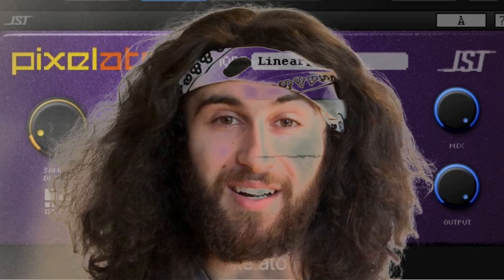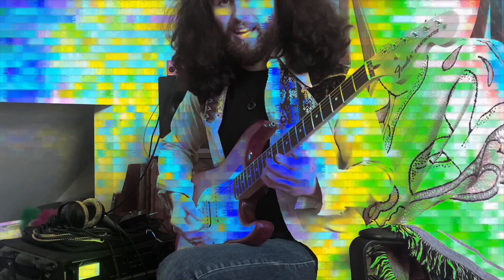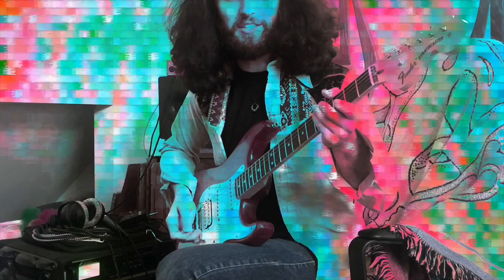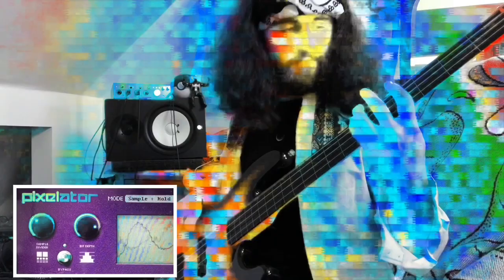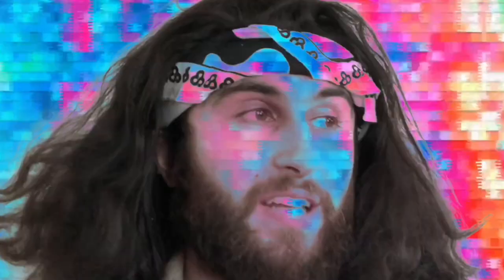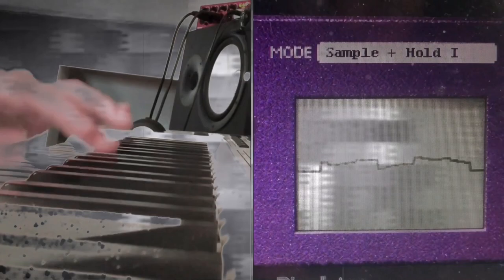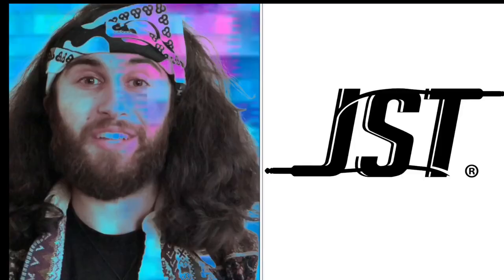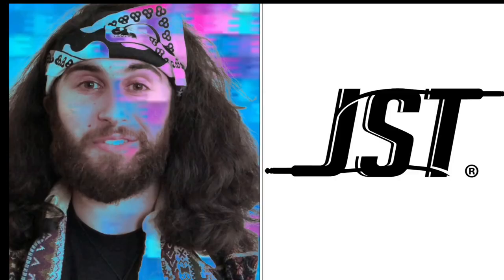Bitcrushing Your Guitars!? Let’s Get Weird!